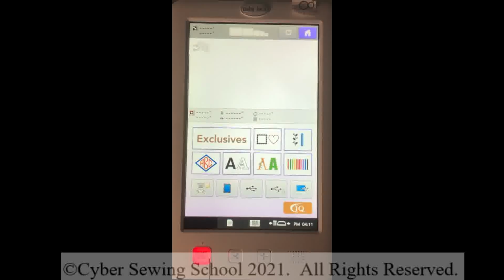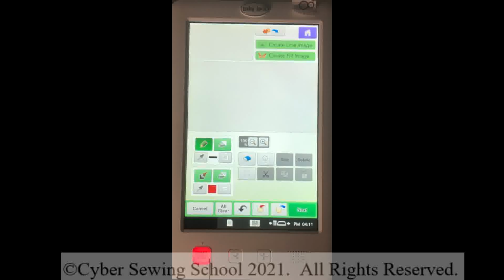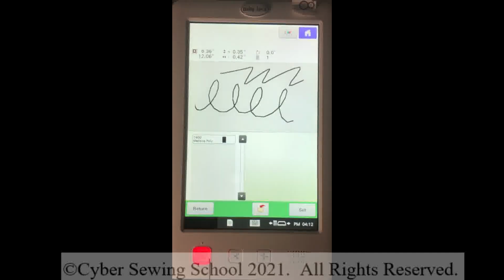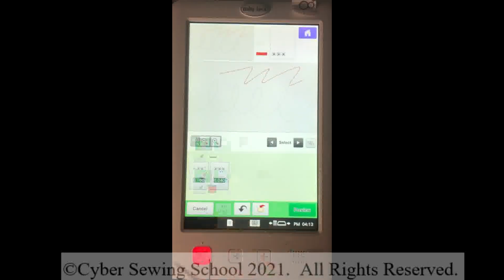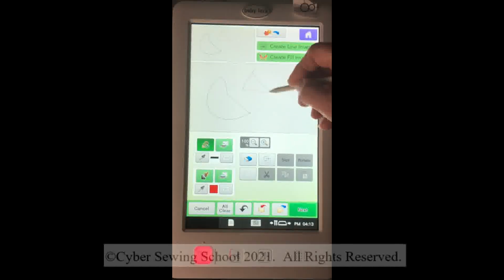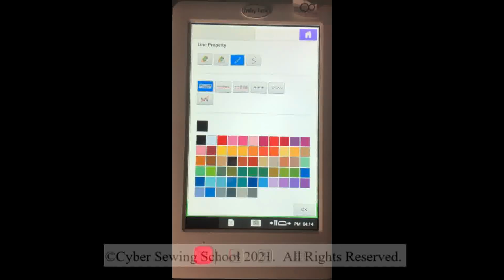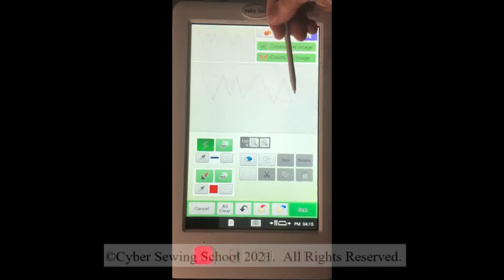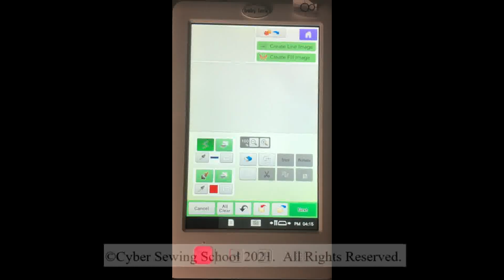IQ Designer/My Design Center: Lesson 4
Join Kathy in her fourth video in her series for IQ Designer/My Design Center for high-end Brother/Babylock machines. This video completes the demonstration of line property concepts.  This lesson was done using a Babylock Valiant 10-needle embroidery machine, however, the concepts learned can be applied to many high-end Brother and Babylock machines including the single-needle Brother Dream Machine, Babylock Destiny, Brother Luminaire, Babylock Solaris, and the 10-needle Brother 1050X.